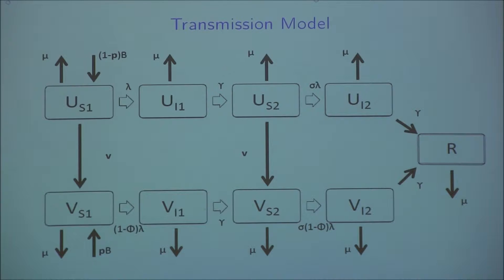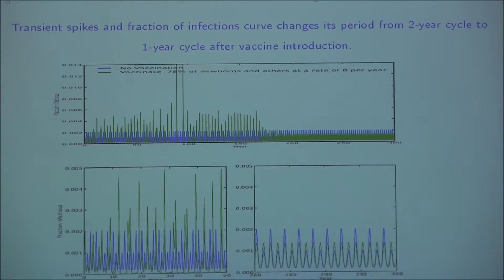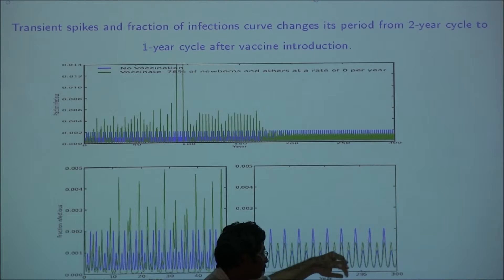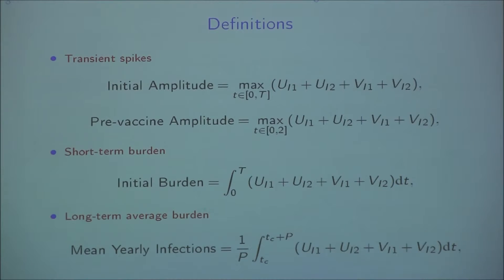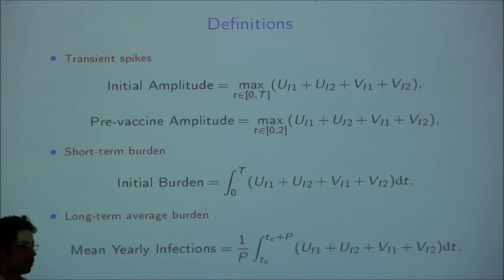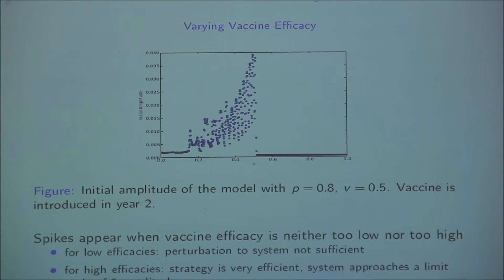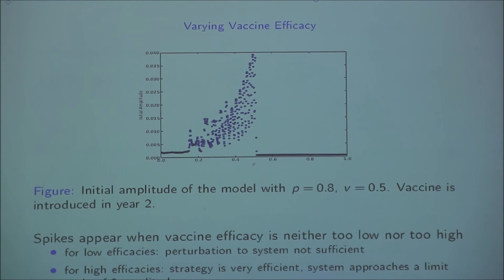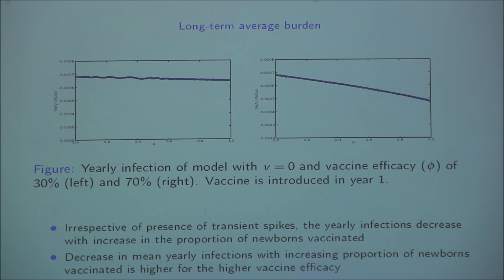Clemson University Math Club: Abhishek Pandey on Transient Spikes after Vaccine Introduction, 2 of 3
Abstract: A dengue vaccine is expected to be available within few years. Once vaccine is available, policy makers will need to find suitable vaccine-allocation policies. Because of seasonal oscillations in mosquito abundance, dengue models may predict a transient period after vaccine introduction where incidence can spike higher than in the pre-vaccine period which could lead to doubts about the vaccination program and possibly public panic. Using a simple dengue transmission model, we show that the presence of transient spikes in incidence is a robust phenomenon that occurs when vaccine efficacy and vaccination rate are not both either very high or very low. Our model predicts that despite the presence of transient spikes in incidence, the total number of infections in the 15 years after vaccine introduction was always lower than without the vaccine. Policy makers should prepare for spikes in incidence after vaccine introduction to mitigate the burden of these spikes and resulting perception of inefficacy of the vaccine program.